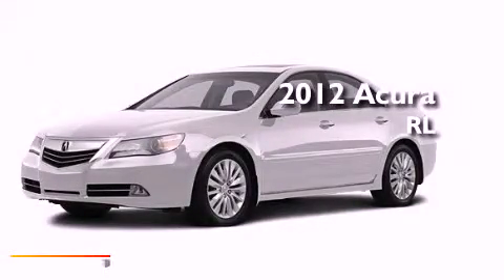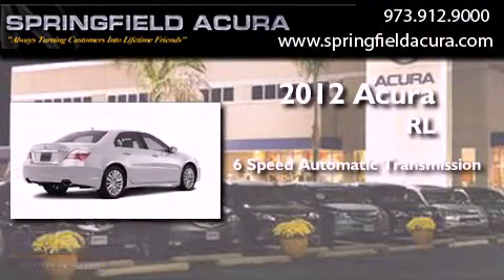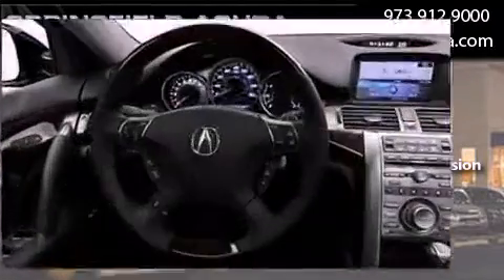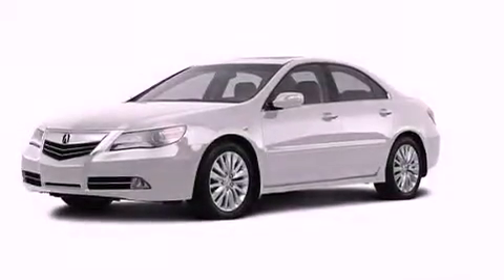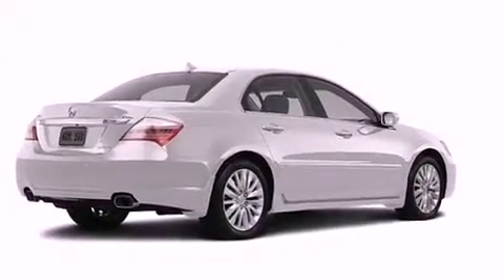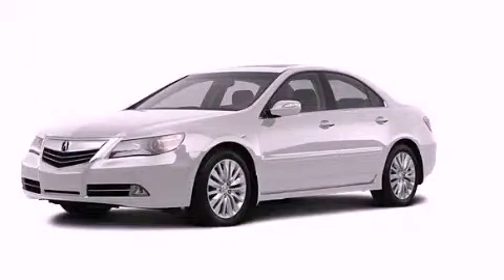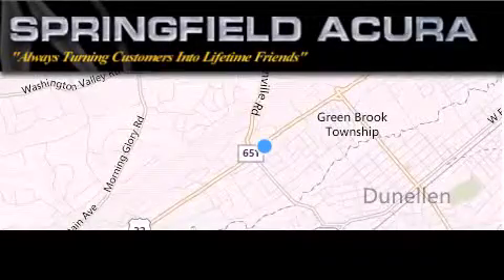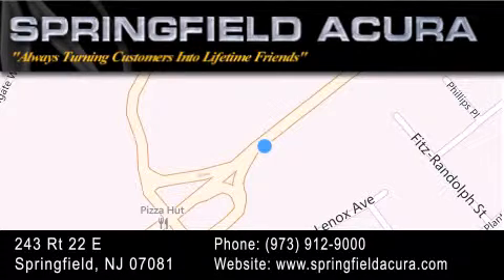2012 Acura RL Plainfield NJ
Year : 2012
 Make : Acura
 Model : RL
 Engine : Gas V6 3.7L/224
 Trans . : Automatic
 Exterior : Alberta White Pearl

 Interior : Seacoast
 Stock : 24080B1